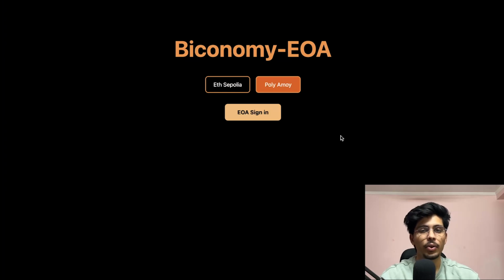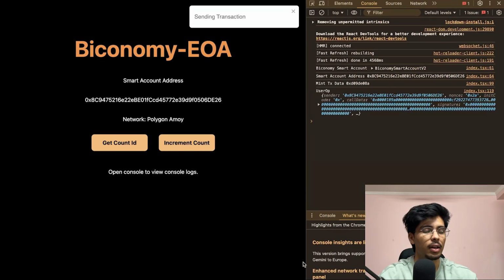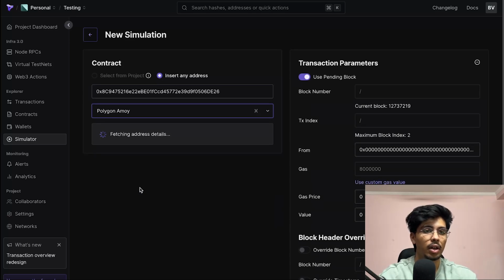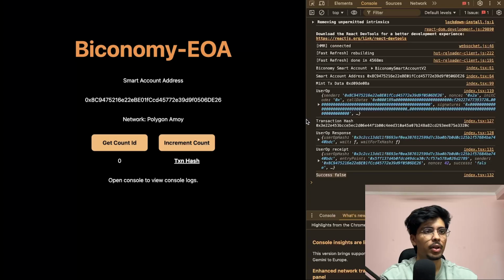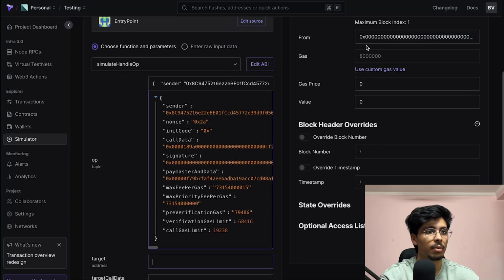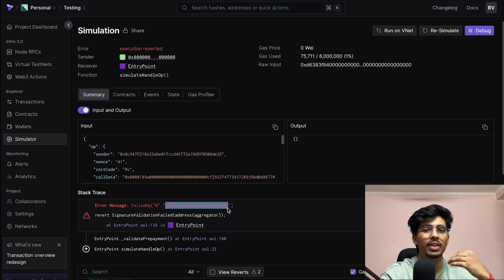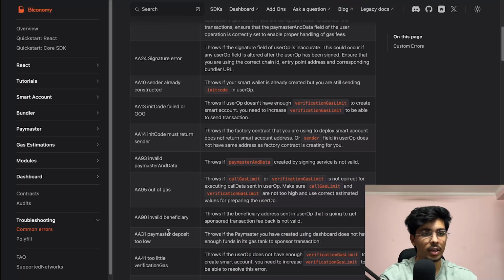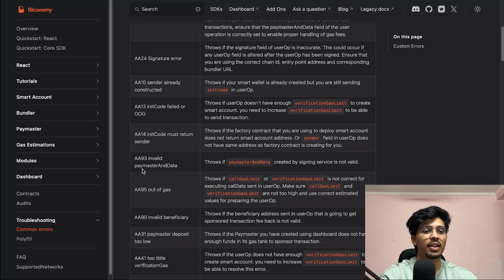Debugging ERC4337 UserOps using Tenderly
In this video, we dive deep into debugging common ERC4337 errors using Tenderly by analyzing callData and userOp data. Whether you're integrating Biconomy into your dApp or working on smart contract development, understanding these debugging techniques can save you time and frustration.

We walk through:
- How to simulate transactions with Tenderly.
- How to decode input data and debug errors like `invalid account nonce`, signature mismatches, and more.
- Common errors developers face and how to resolve them using Biconomy’s documentation and Tenderly’s simulation tool.

If you're facing issues with your Biconomy integration, watch this video for step-by-step guidance on resolving errors quickly.